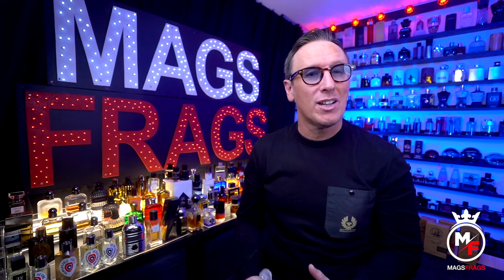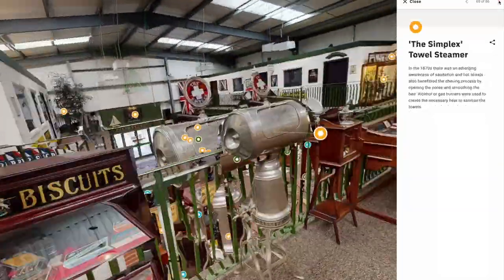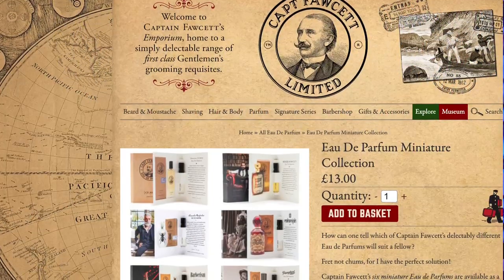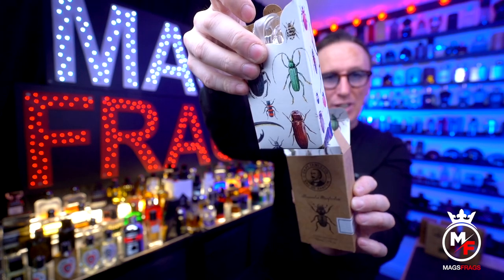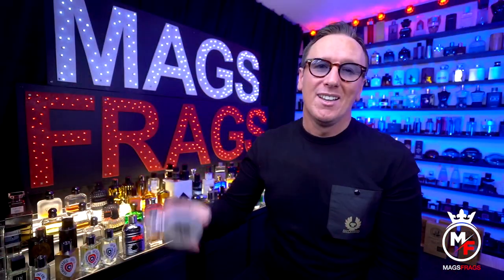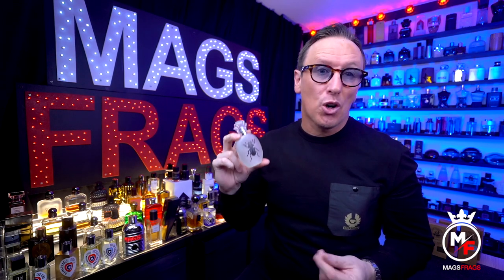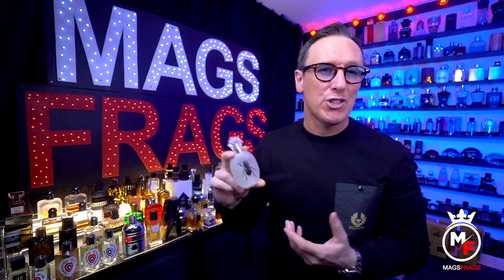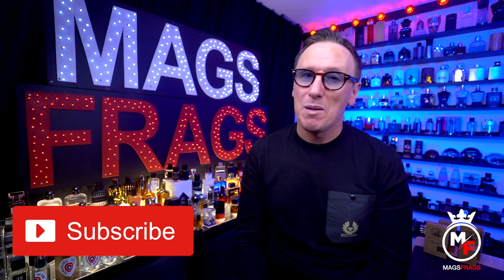CAPTAIN FAWCETT ALESSANDRO MANFREDINI EDP - FRAGRANCE REVIEW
In today's episode, I'm taking a look at Alessandro Manfredini EDP by Captain Fawcett Which is a woody Spicy fragrance for men.